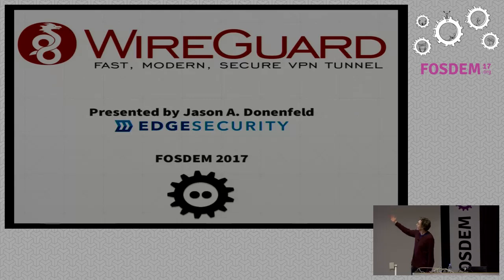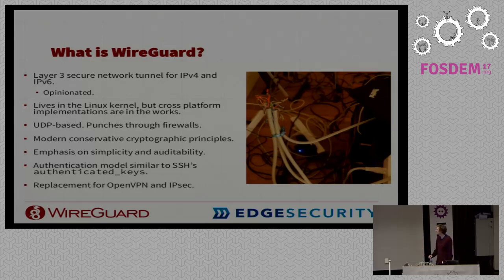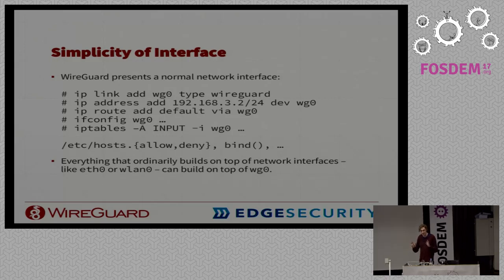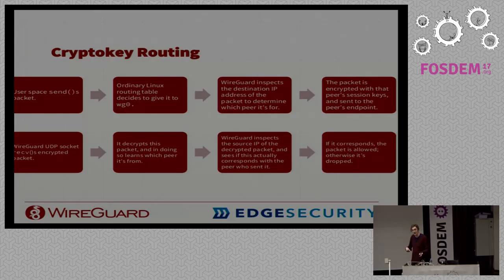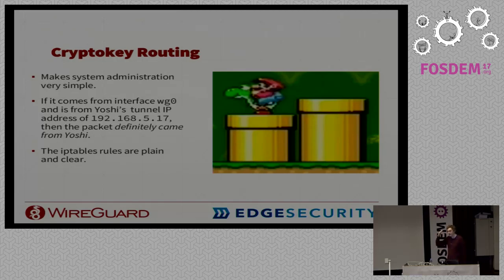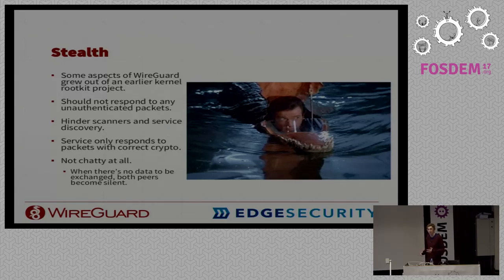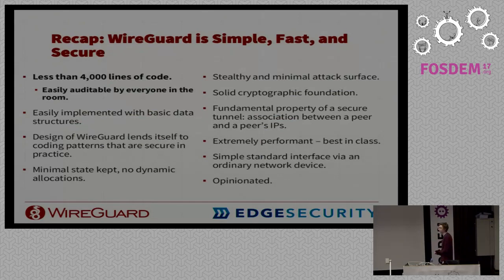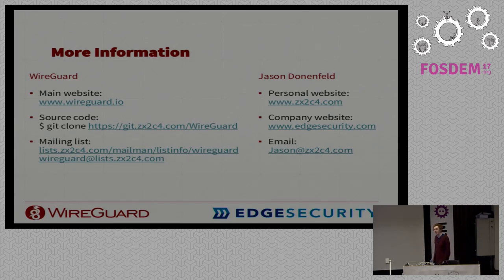WireGuard: Next Generation Secure Kernel Network Tunnel Cutting edge crypto, shrewd kernel design, …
WireGuard: Next Generation Secure Kernel Network Tunnel Cutting edge crypto, shrewd kernel design, and networking meet in a surprisingly simple combination
by Jason A. Donenfeld

WireGuard is a next generation VPN protocol, which lives in the Linux kernel,and uses state of the art cryptography. One of the most exciting recentcrypto-networking developments, WireGuard aims to drastically simplify securetunneling. The current state of VPN protocols is not pretty, with popularoptions, such as IPsec and OpenVPN, being overwhelmingly complex, with largeattack surfaces, using mostly cryptographic designs from the 90s. WireGuardpresents a new abuse-resistant and high-performance alternative based onmodern cryptography, with a focus on implementation and usability simplicity.It uses a 1-RTT handshake, based on NoiseIK, to provide perfect forwardsecrecy, identity hiding, and resistance to key-compromise impersonationattacks, among other important security properties, as well as highperformance transport using ChaCha20Poly1305. A novel IP-binding cookie MACmechanism is used to prevent against several forms of common denial-of-serviceattacks, both against the client and server, improving greatly on those ofDTLS and IKEv2. Key distribution is handled out-of-band with extremely shortCurve25519 points, which can be passed around in the likes of OpenSSH.Discarding the academic layering perfection of IPsec, WireGuard introduces theidea of a "cryptokey routing table", alongside an extremely simple and fullydefined timer-state mechanism, to allow for easy and minimal configuration;WireGuard is actually securely deployable in practical settings. In order torival the performance of IPsec, WireGuard is implemented inside the Linuxkernel, but unlike IPsec, it is implemented in less than 4,000 lines of code,making the implementation manageably auditable. These features converge tocreate an open source VPN utility that is exceedingly simple, yet thoroughlymodern and secure.

The presentation will be divided up into several parts. First, there will bean overview of the problems with IPsec, OpenVPN, and other popular VPNs,outlining attacks and weaknesses. Next, the WireGuard idea of the "cryptokeyrouting table" will be introduced, and we’ll walk through several propertiesderived from it. This will transition into a discussion of the timer statemechanism, and how secure protocols are necessarily stateful, but it’spossible to make them appear stateless to the user by exhaustively definingall possible state transitions. Then we’ll get into the hardcore meat of thepresentation: the cryptography and various crypto innovations behindWireGuard. We will discuss the triple Diffie-Hellman, the role of combiningstatic and ephemeral keys, the performance and DoS-potential of Curve25519point multiplication, using a PRF chaining for rotating keys, identity hidingand remaining silent on a network, and clever usage of authenticatedencryption with additional data. We will examine the various attack models,and enumerate the cryptographic mitigations employed by WireGuard. The sumwill be a comprehensive overview of modern day crypto tricks, attacks, anduseful constructions, and how these insights have been funneled intoWireGuard. Finally, we’ll examine the Linux kernel implementation ofWireGuard, seeing how it’s possible to avoid allocations in response tounauthenticated packets as a defense coding technique. During thepresentation, a live WireGuard endpoint will be provided to audience memberswho wish to send packets, whether encrypted, legitimate, malformed, dubious,or otherwise curious.

Threaded throughout will be an enumeration of attacks on existing protocolsand cryptographic tricks for their mitigation.

My background is in security -- kernels, hardware, reversing, crypto, largenetworks, etc -- and as such I've broken a lot of systems with some noveltricks and protocol insights. WireGuard is motivated by a sort of cornucopiaof clever attacks (crypto and otherwise) against other networks. I made itbecause I wanted something I could actually confidently run on my owninfrastructure, and none of the other tools were nearly up to the task. So,this talk is going to go into depth about real attacks on various protocols,in addition to unveiling some techniques to avoid entire classes of attacks.

Finally, since WireGuard is initially implemented for the Linux kernel, therehave been some very interesting considerations to account for with kernelprogramming. Cross platform implementations are also in the works, written inGo and Rust.

Room: Janson
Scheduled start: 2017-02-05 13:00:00